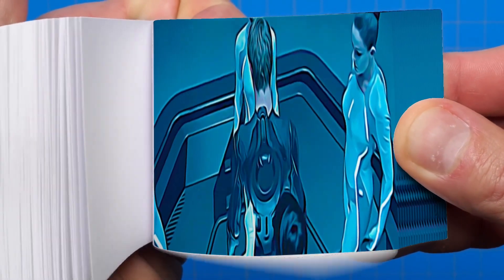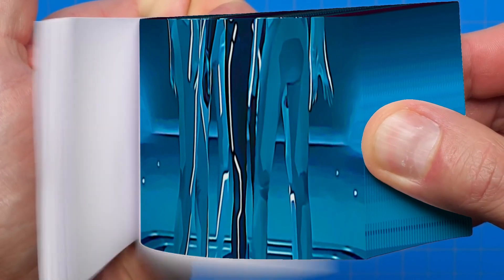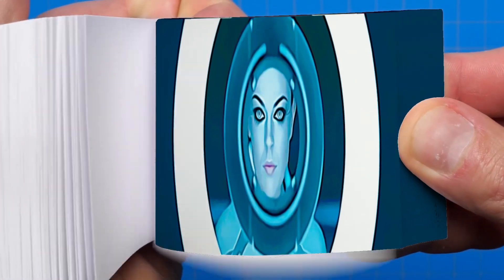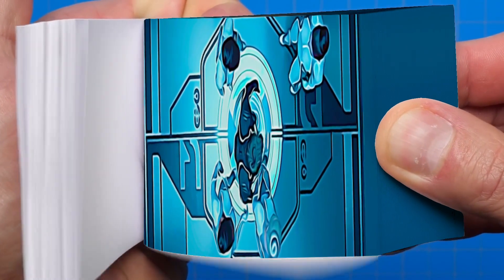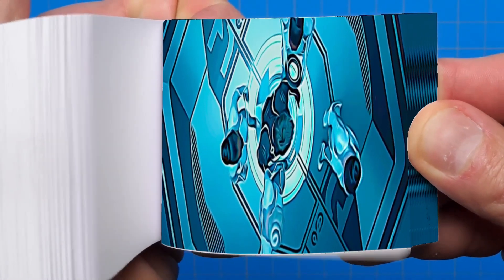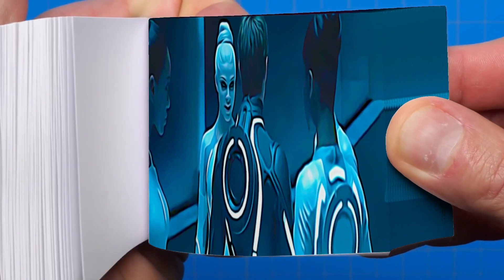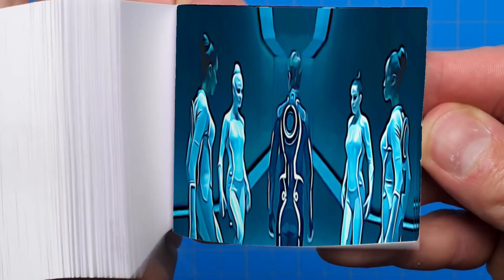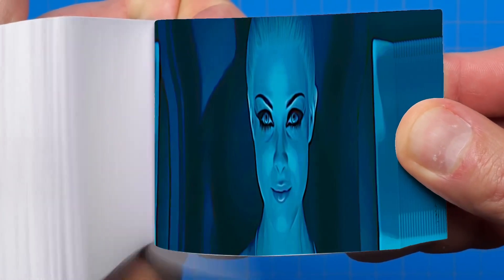Tron Legacy Flipbook | Sam Flynn Suit Up by The Sirens Flip book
In this Animated Flipbook video, we show how do four sirens suit Sam Flynn up in Tron Legacy.
The Sirens operate the Grid's game armory, equipping combatants with the armor needed to compete in the games